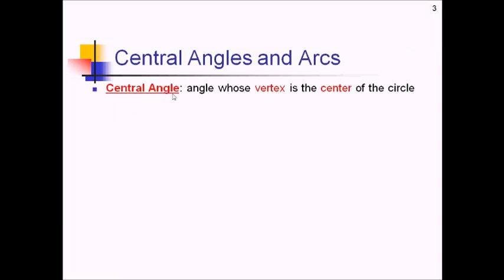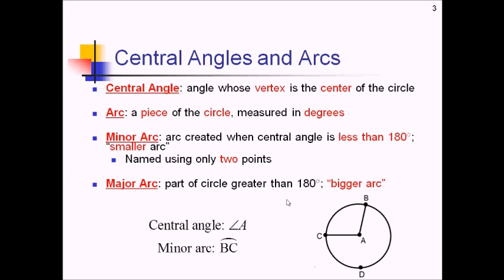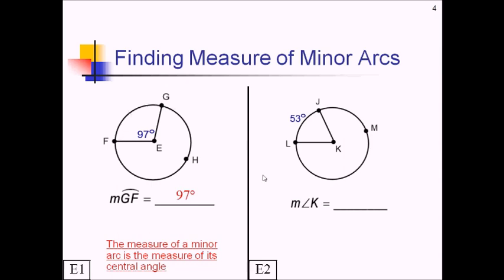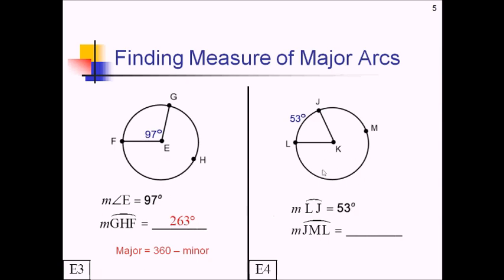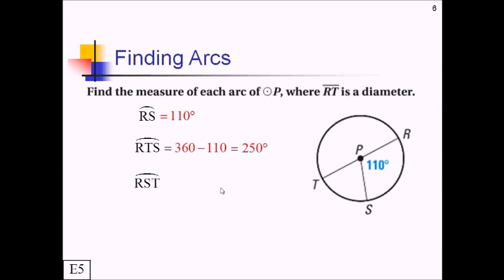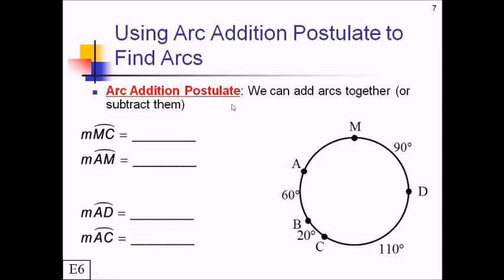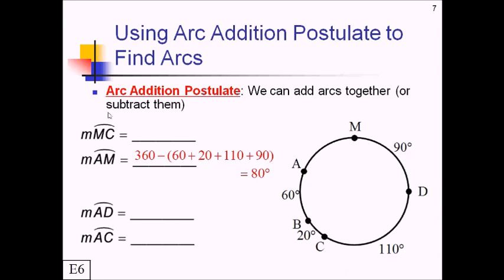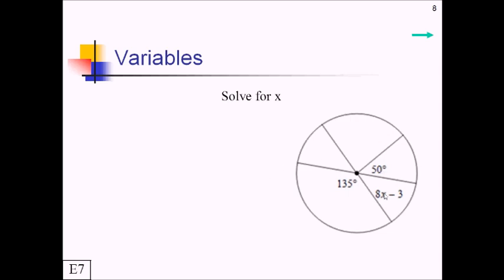Central Angles and Arcs: Lesson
Lesson showing how to use central angle measures to find arc measures.